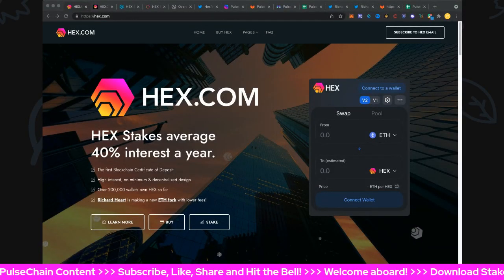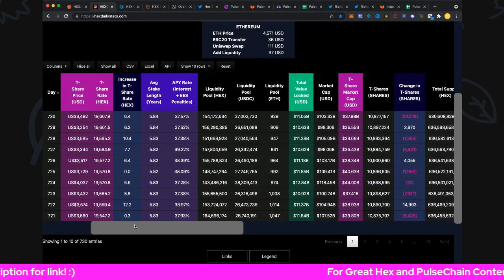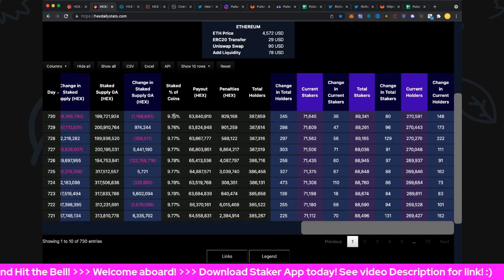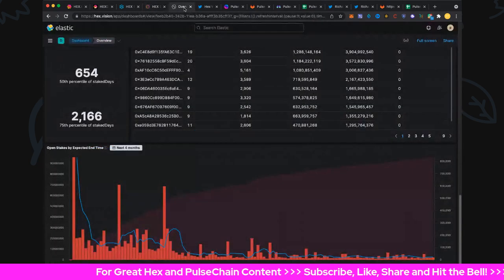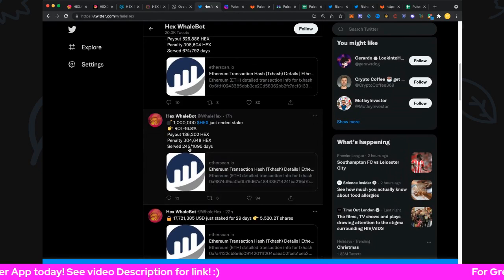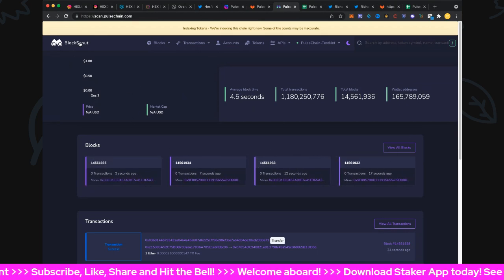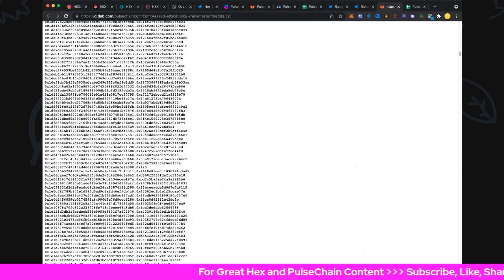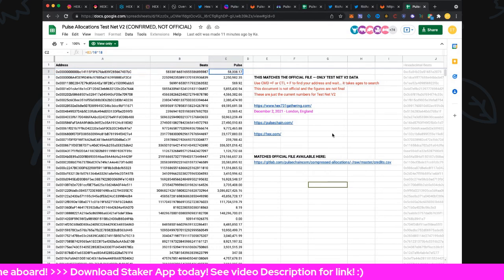PulseChain Sacrifice Credits Out! Richard Heart & Hexologist Meet! Hex 731 Gathering! Hex Day 730